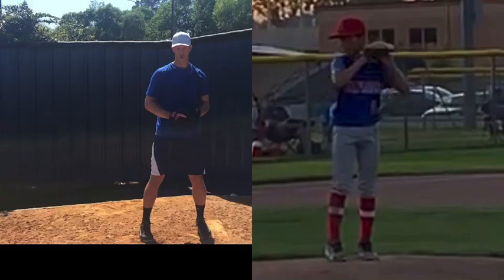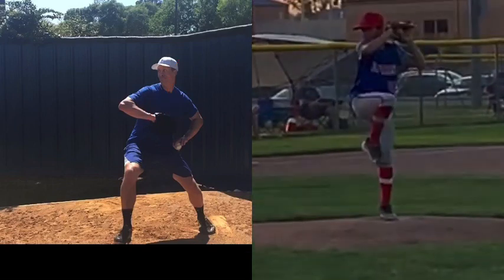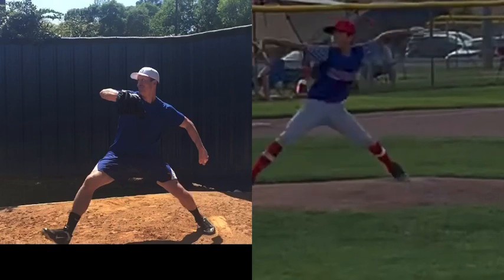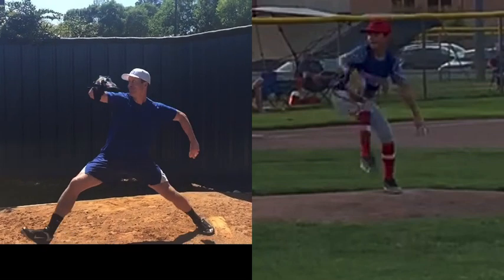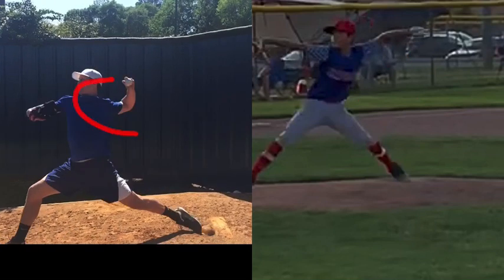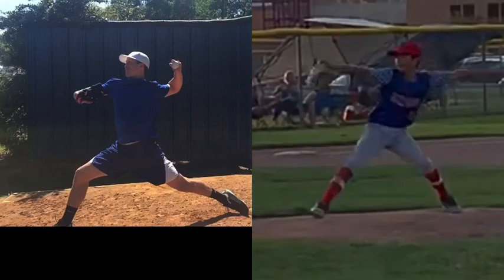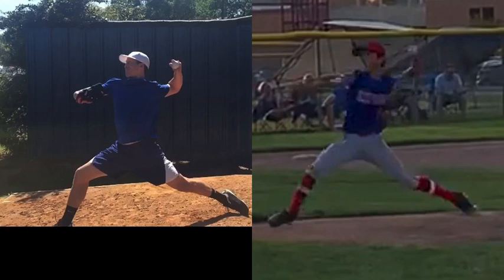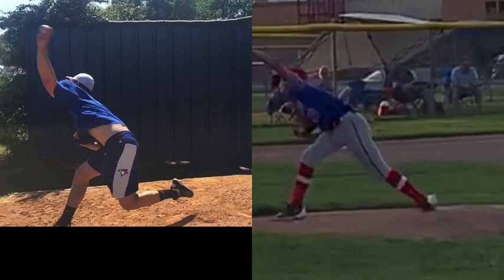Countering Momentum Kills Pitching Velocity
In this video analysis you will learn how a hard lean back out of leg lift kills momentum and potential velocity